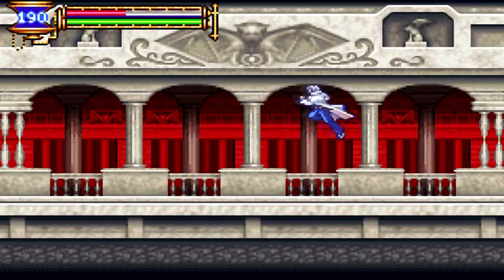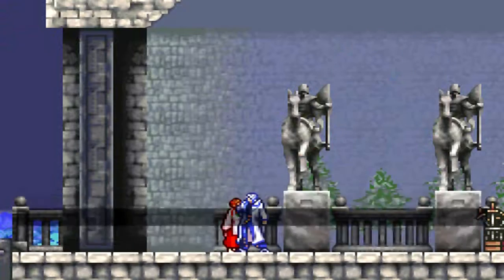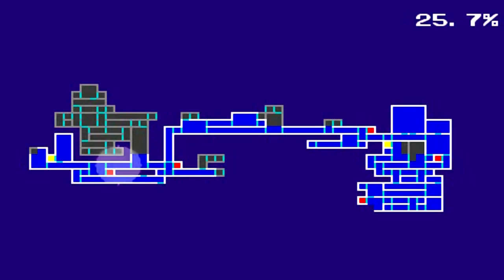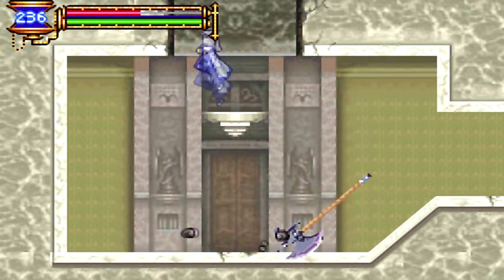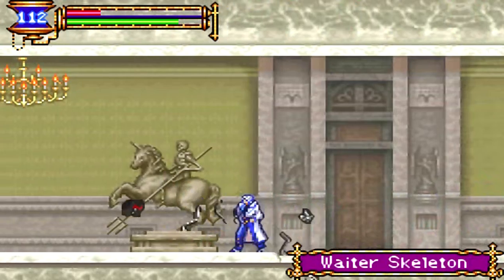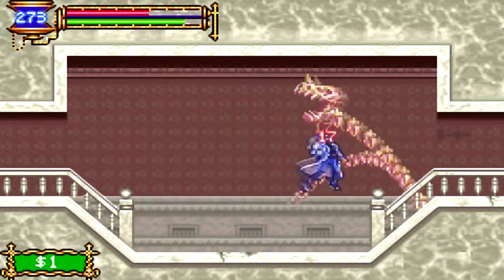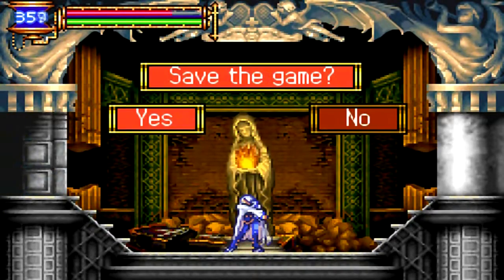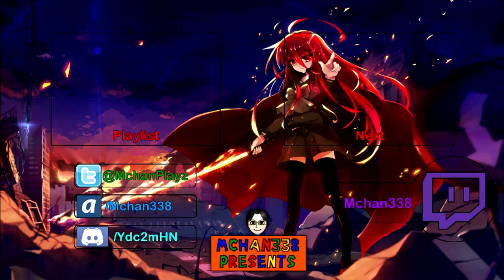Let's Play! - Castlevania: Aria of Sorrow Episode 3: Dance Hall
Castlevania: Aria of Sorrow (Castlevania: Minuet of Dawn in Japanese) is a side-scrolling platforming game developed and published by Konami. It is the third and final game released on the Gameboy Advance on May 6, 2003. This is a game commonly referred to as a "Metroidvania" game where it plays in the style of Metroid's non-linear exploring while maintaining Castlevania gameplay.